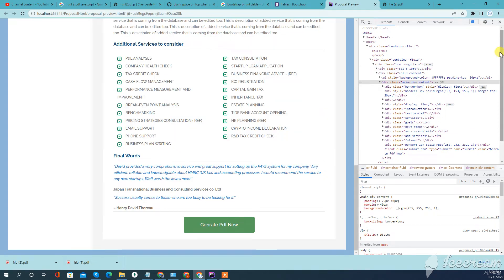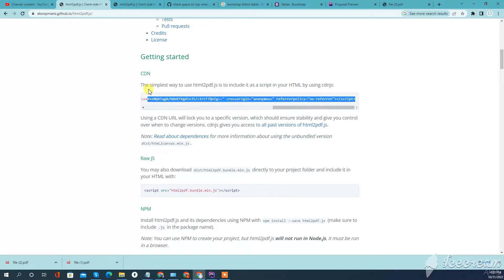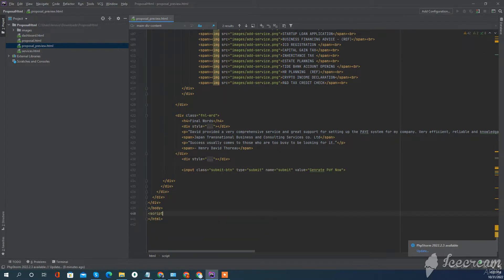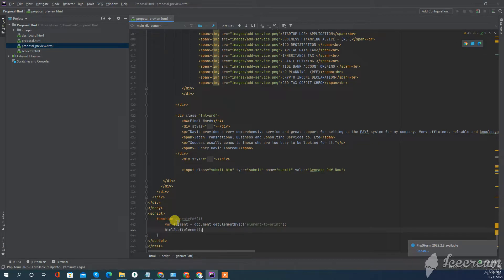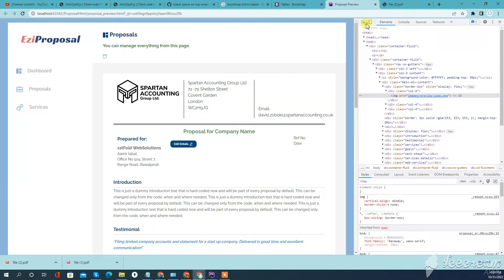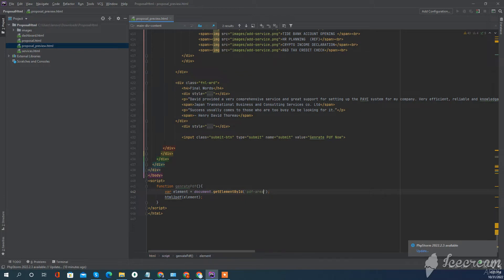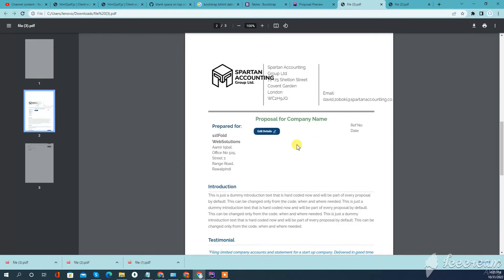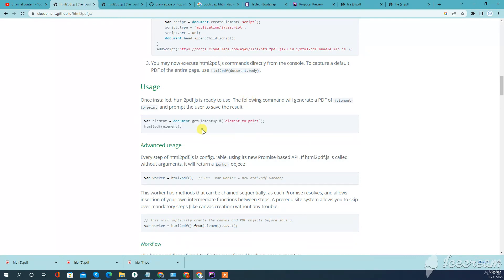How to convert HTML pages into PDF using html2pdf.js Library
In this video we will learn How to convert HTML pages into PDF using html2pdf.js Library

Step to follow:
 add cdn to page
 assign id to div you want to generate pdf